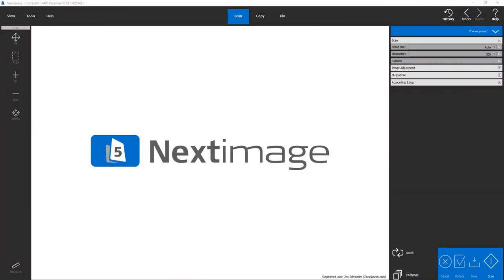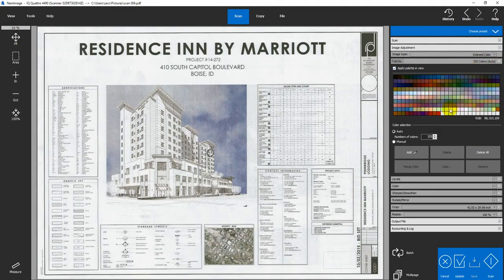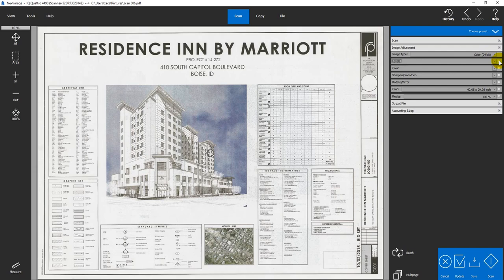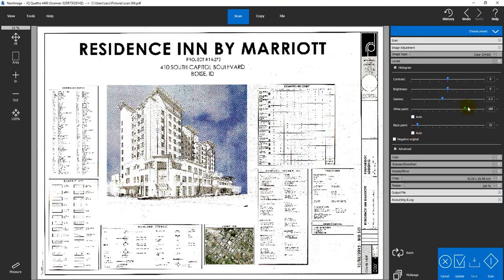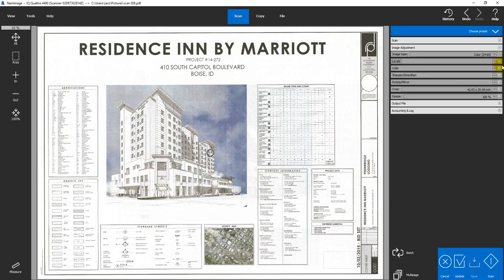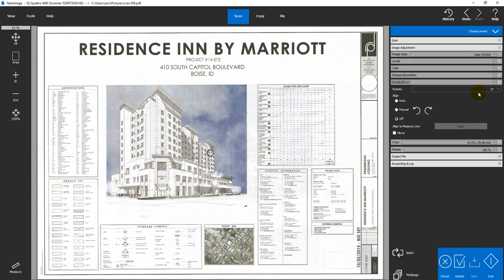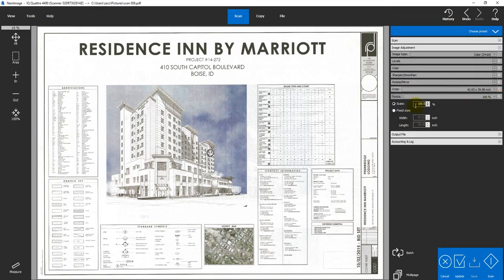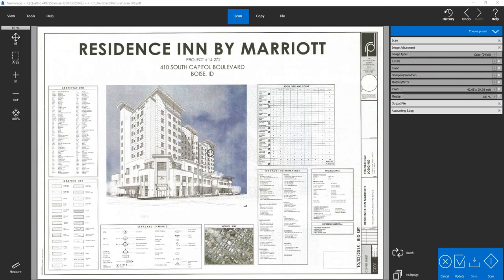3 Image Adjustment Nextimage Tutorial 3 of 7